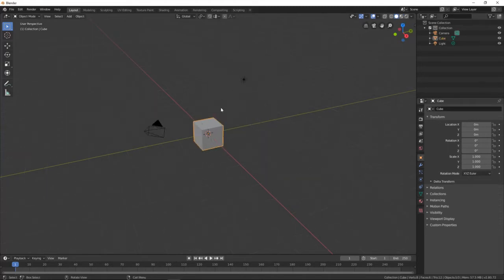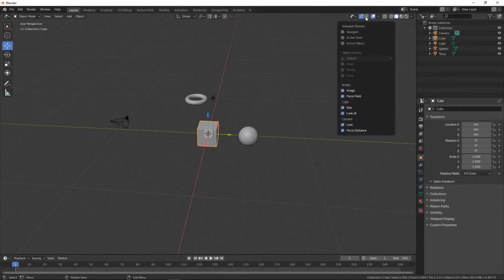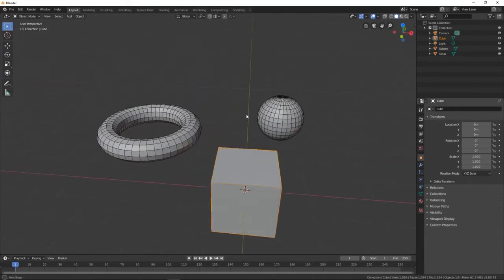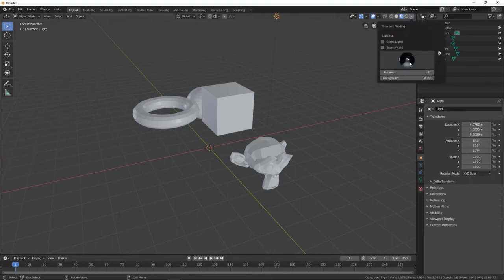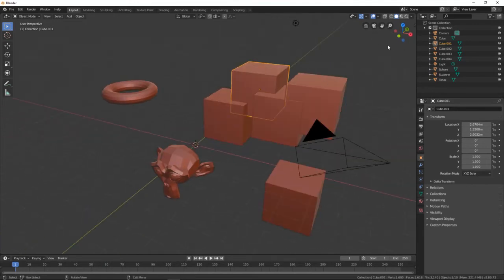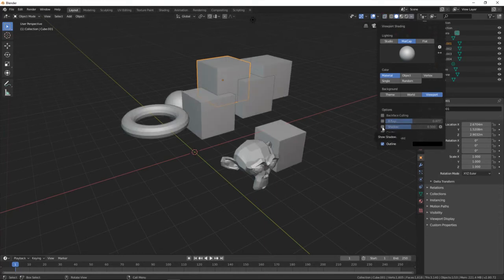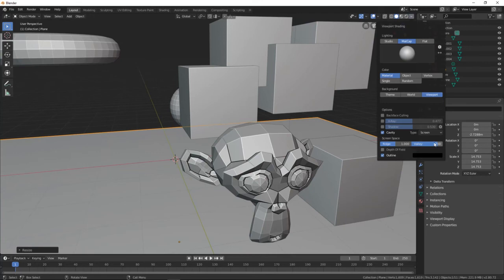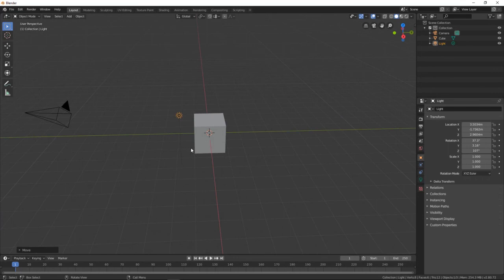6 1 6 The 3d View Visualization and customization